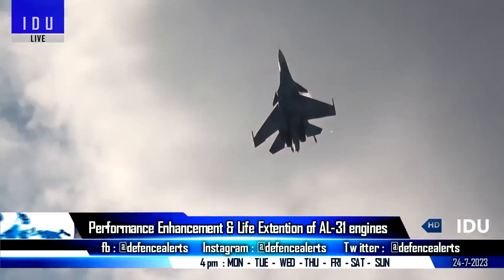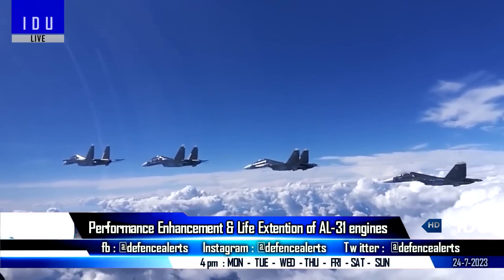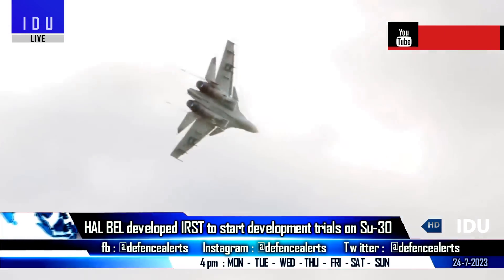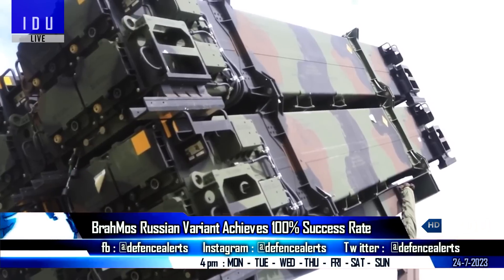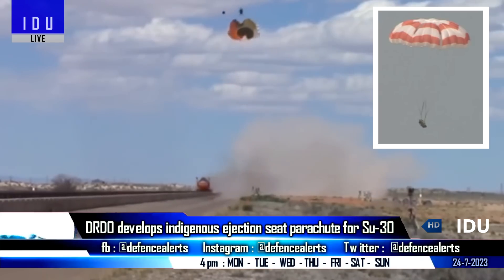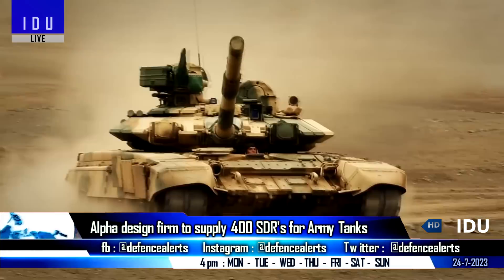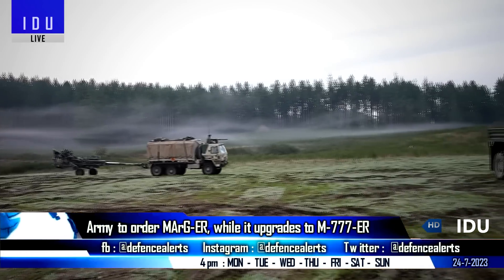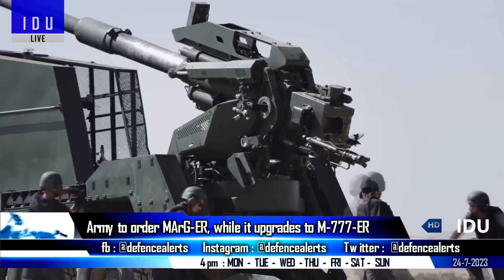Indian Defence Updates : Su-30 Engine Upgrade,IRST Trial,MArG-ER Order,400 SDR Order,Brahmos Success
Top 6 Latest Indian Defence News Headlines on today's "Indian Defence Updates" episode 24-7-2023 are as follows :

1. DRDO's GTRE starts performance enhancement & life extention program for AL-31 engines of Su-30
2. HAL BEL developed IRST system to begin development trials on Su-30
3. BrahMos missile variant achieves 100% success rate
4. DRDO develops indigenous ejection seat parachute for Su-30
5. Bengaluru based Alpha design to supply 400 software-defined radios for Army tanks
6. Indian army to order MArG-ER while it upgrades to M-777ER

About : Indian Defence Updates is India's Top English Defence Channel. Indian Defence Updates brings you the latest daily updates related to Indian defence and latest technology news of Indian Army, Indian Air force, Indian Navy.